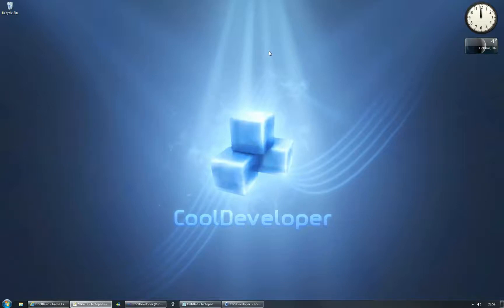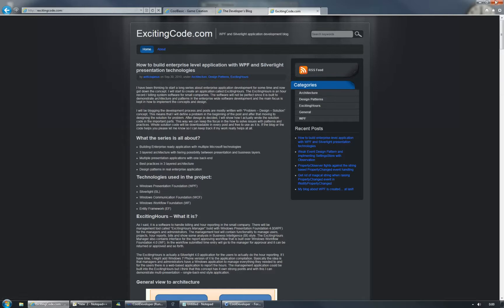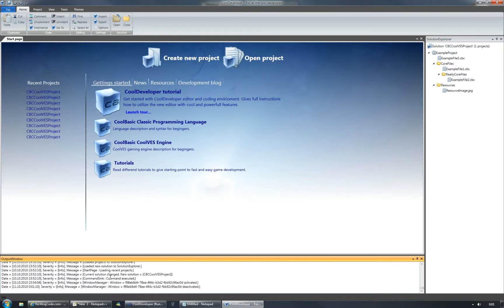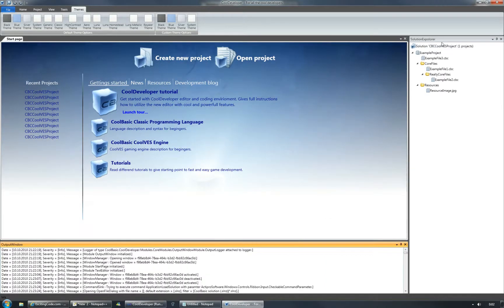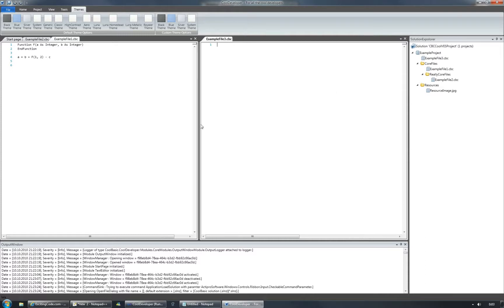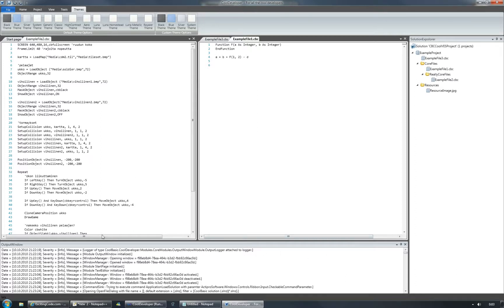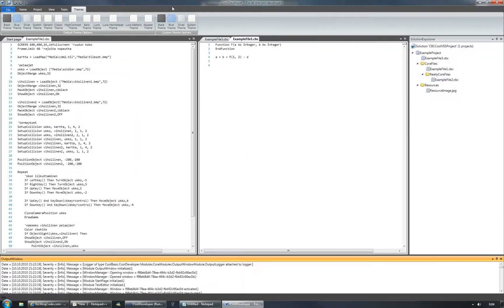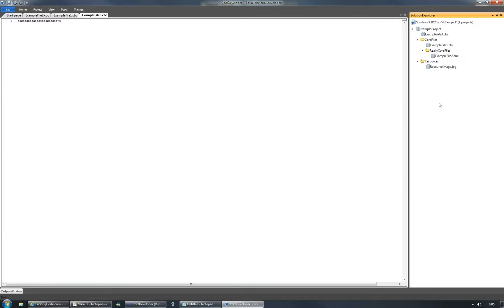Cool Developer: Layout & Windowing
This video offers early development material from the Cool Developer code editor. Cool Developer is intended to be the primary development environment for CoolBasic Classic game programming language (and possible future-coming products aswell).